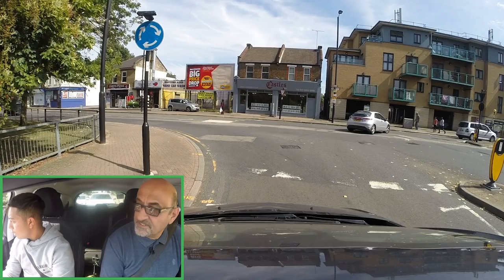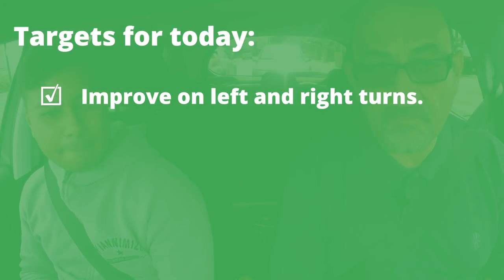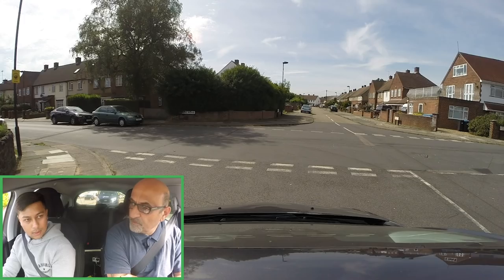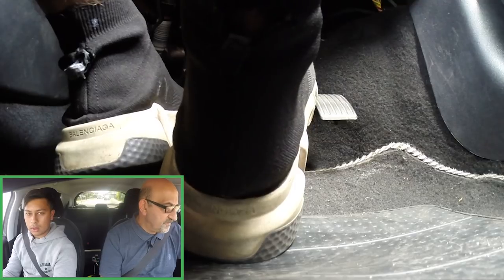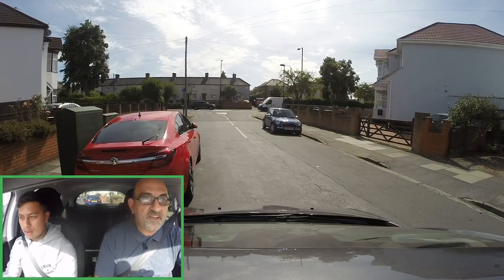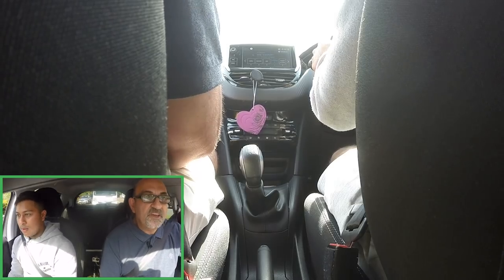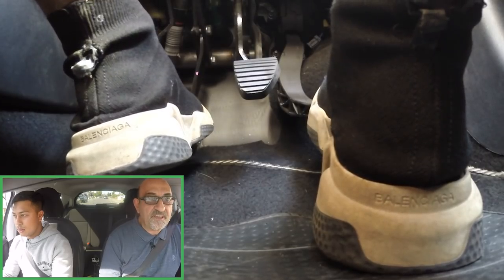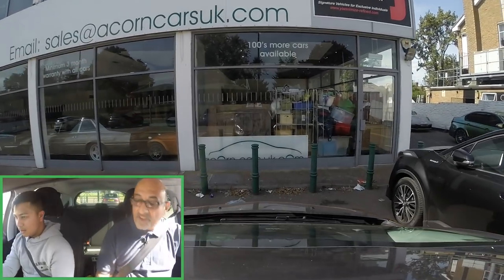Kieran Stalls on Second Driving Lesson - Meeting Traffic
For Kieran's second driving lesson, Driving Instructor Arif is focusing on 'Meeting Traffic'. After working at Yiannimize for 3 years, junior Kieran took his FIRST driving lesson the previous week.

Through Get Licensed Driving School, Yianni sorted Kieran out with unlimited driving lessons and tests until he passes his Driving Test and finally gets his hands on a Driving Licence.

This video is the main parts of Kieran's SECOND Driving Lesson meeting traffic where he does a fair amount on meeting traffic in double parked streets.

In summary, he hasn't learned DSSSM or remembered much from his first lesson with Arif. It's so important to keep what you learn fresh in your mind. Kieran combs his hair with his hand more than he checks his mirrors. He brakes with his left foot and stalls a few times but it's ok, these are all completely normal for early lessons.

00:00 - Intro
00:42 - Refresher questions from Kieran's first driving lesson
03:05 - Kieran starts his second lesson
03:34 - Meeting traffic
05:54 - Targets for the lesson
06:33 - Keiran moving off
11:10 - pulling over on the left
14:35 - Kieran turning left without any assistance
19:22 - Kieran meeting traffic for the first time
20:21 - Kieran stalls the car
21:24 - Kieran's first time driving on a busy road
24:14 - Kieran drives on a dual carriageway
27:57 - Review of Kieran's driving
30:50 - Driving instructor convinces Kieran to drive back
32:42 - Kieran gets beeped by other driver and panics
36:10 - Outro

Kieran is learning to drive in a manual car with Arif in Enfield.

DRIVING INSTRUCTOR available for teaching LEARNERS?